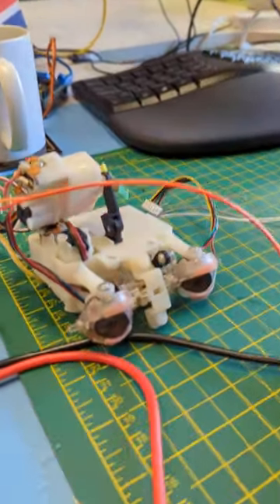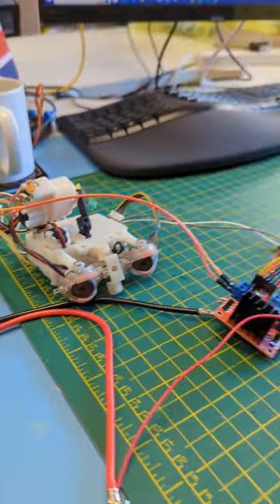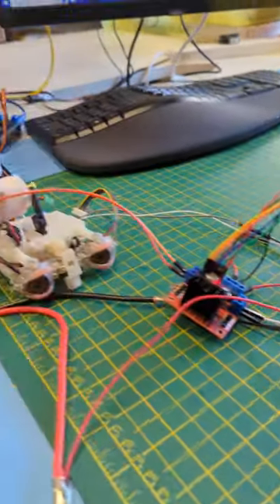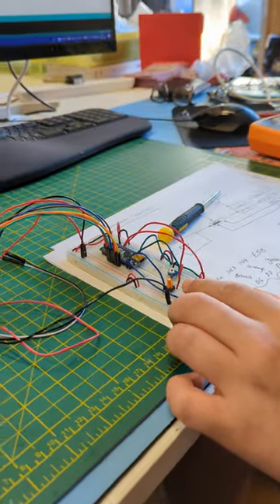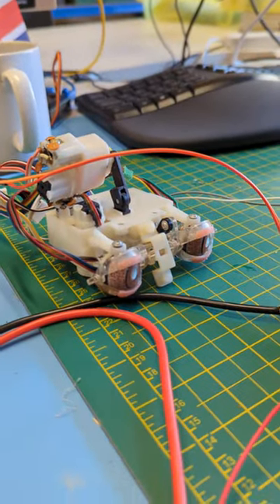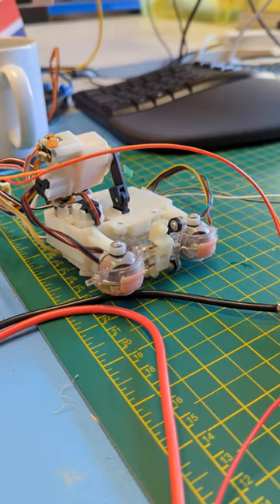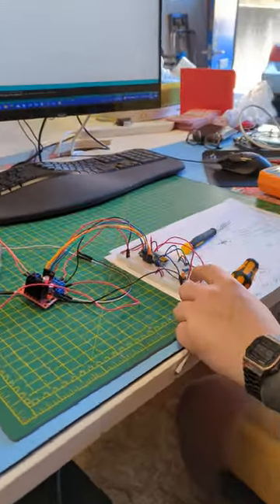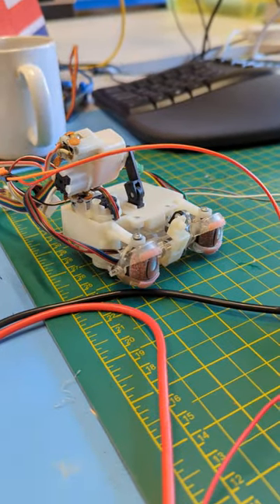Chimp Alive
First test for controlling the eyeballs of the Wowee chimp with an Arduino.

This is part of a larger project to reengineer a Wowwee Alive Chimpanzee animatronic robotic head. Updating the control electronics, extending the modes of control with a more complex layered software system, and inventing new use cases.